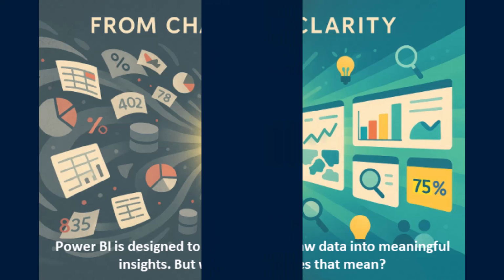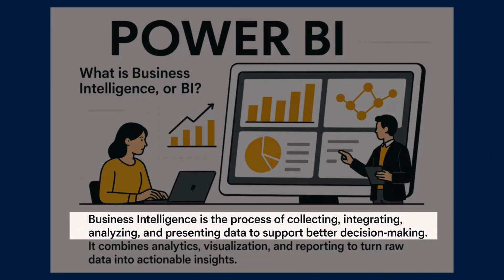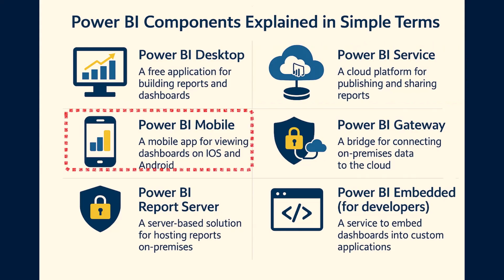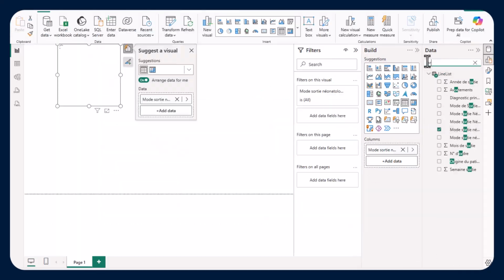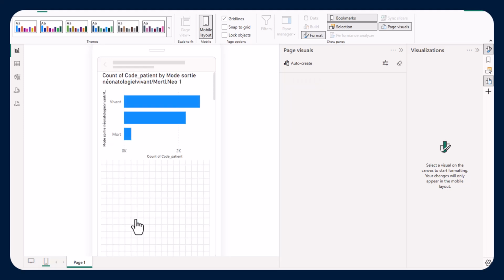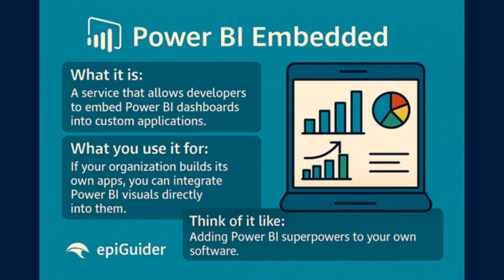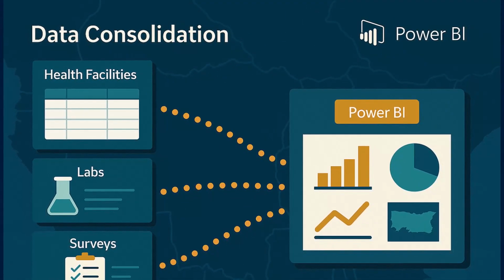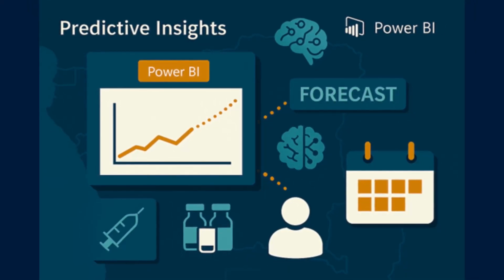M1L1: What is Power BI & Why It Matters in Public Health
In this lesson, we explore what Power BI is—and why it’s a game-changer for public health professionals. From outbreak tracking to maternal health dashboards, Power BI helps you turn raw data into actionable insights. I break down the core concepts using icon-enhanced visuals and real-world examples.
🔹 What you'll learn:
• What Power BI does
• Key features and benefits
• Public health use cases
💡 Designed for clarity, accessibility, and impact.
📊 Watch, learn, and empower your data journey.